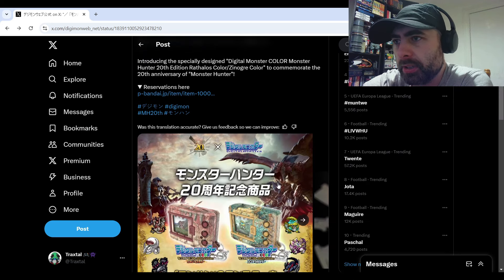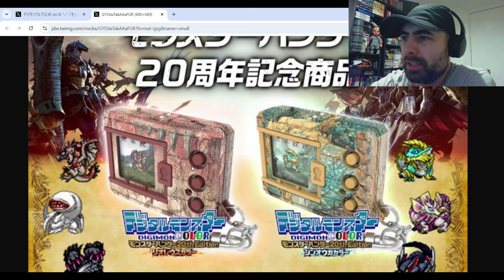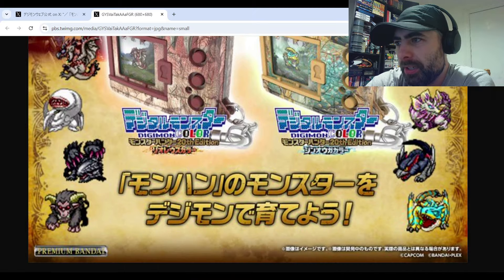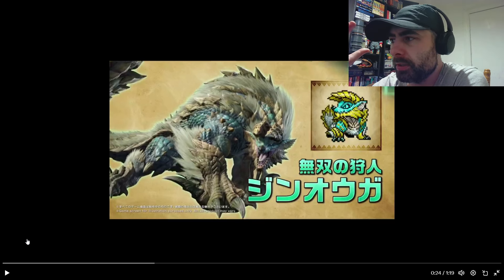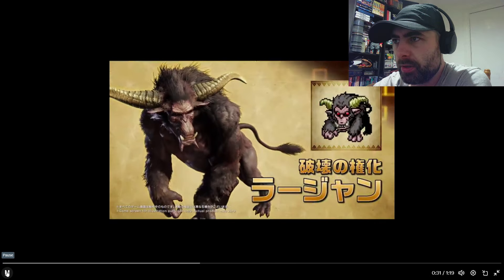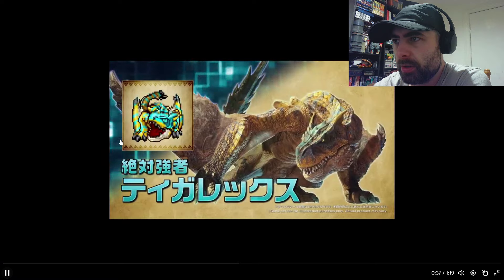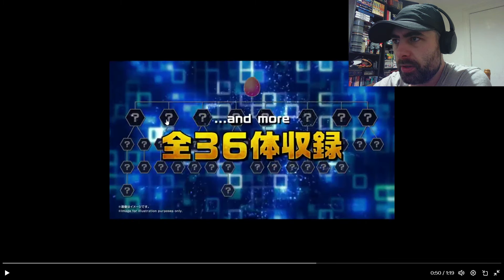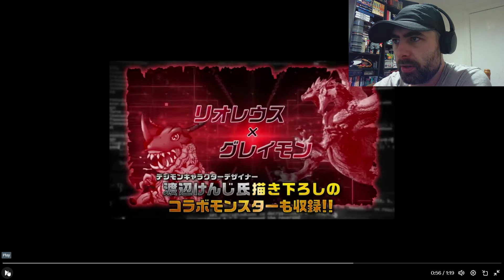Monster Hunter Joins the BIGGEST Digimon Collaboration EVER!